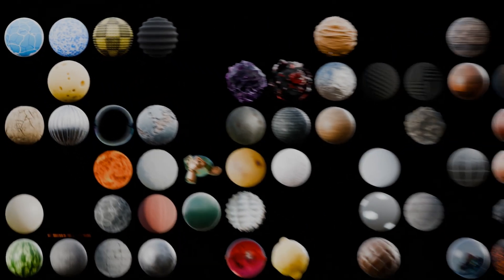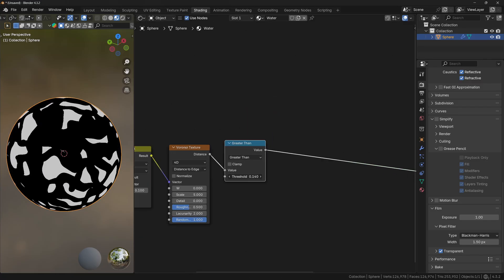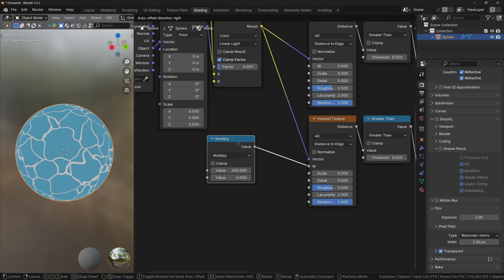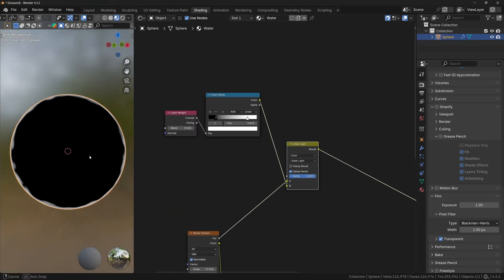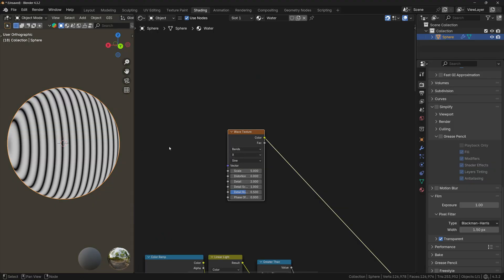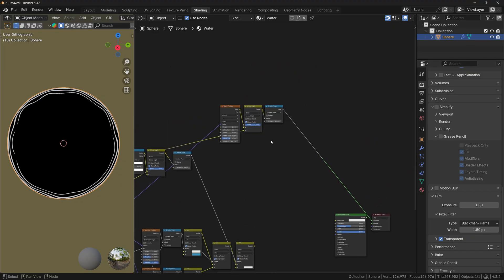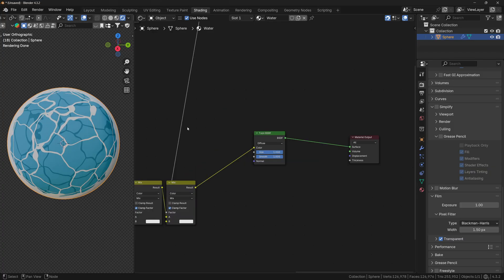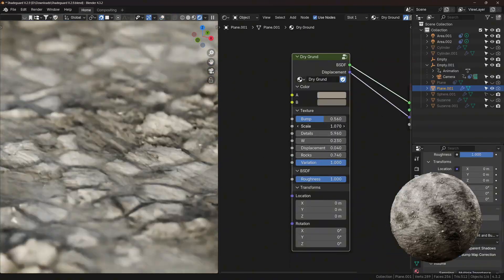Simple Toon Water Shader in Blender (Tutorial)